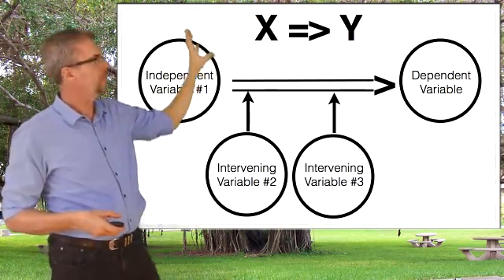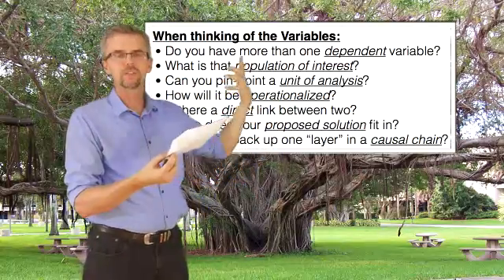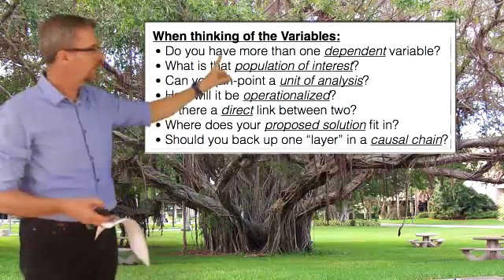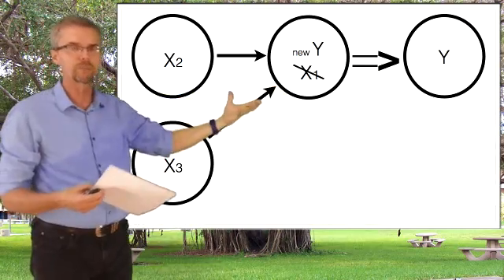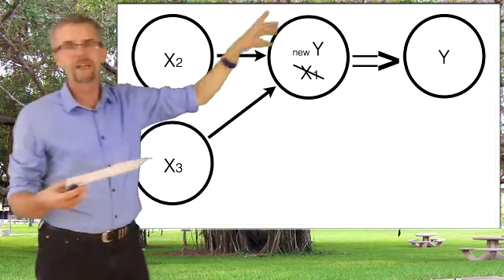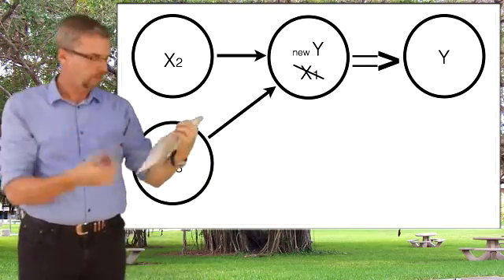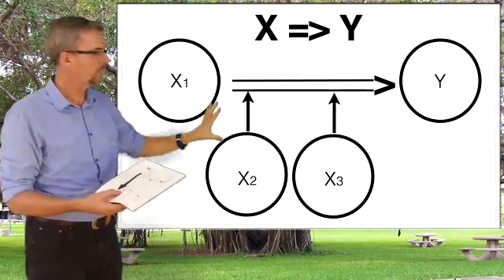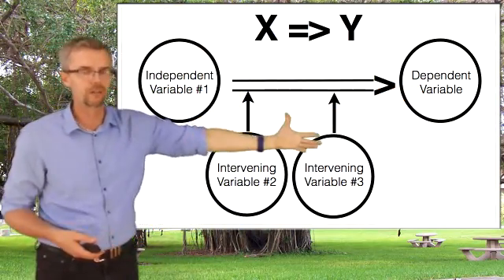PAD4704: Module 2 (Assign #1 Supplemental) - Summer 2014 Examples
In this video I review several of the submitted research ideas and demonstrate how each might have been better modeled diagrammatically.